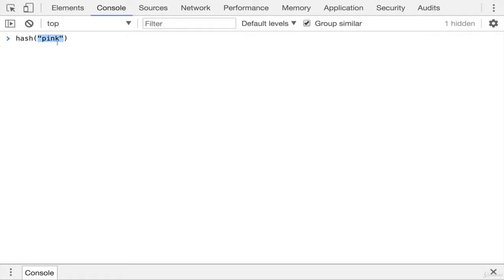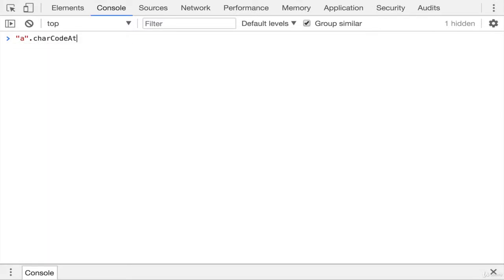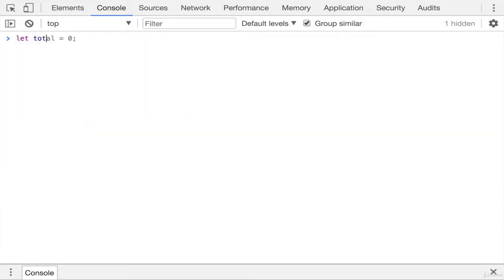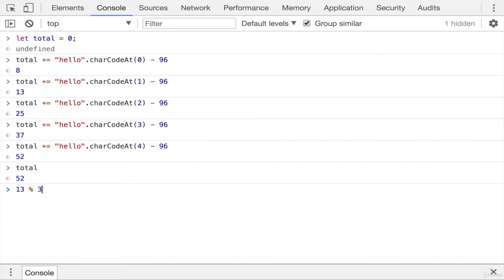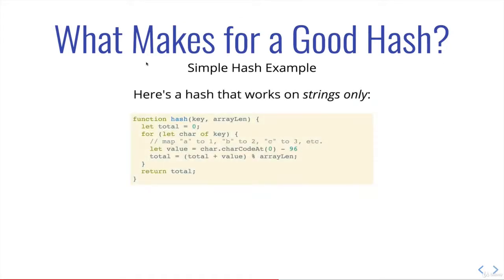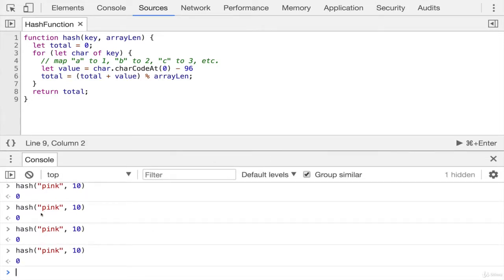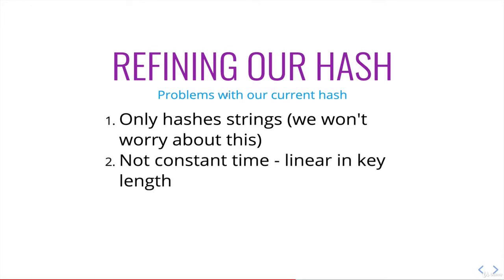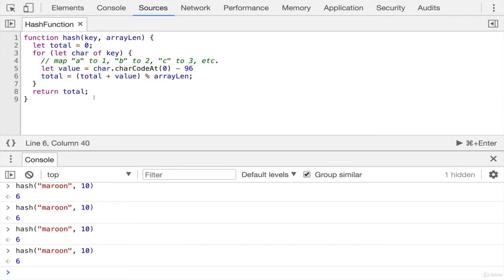5 Writing Our First Hash Function